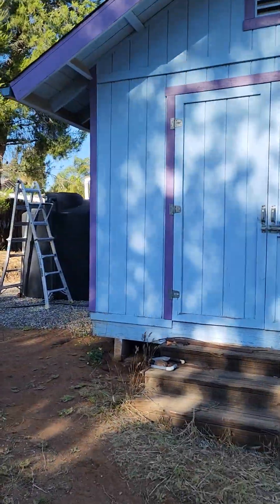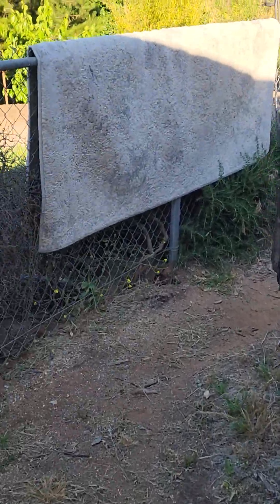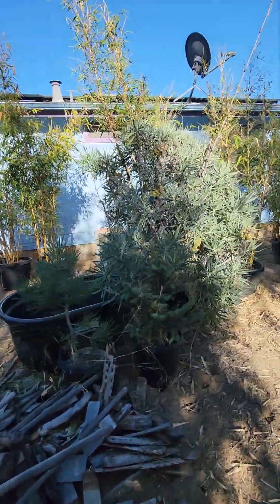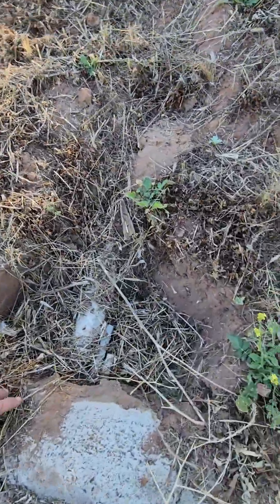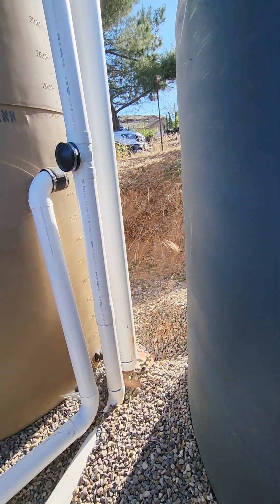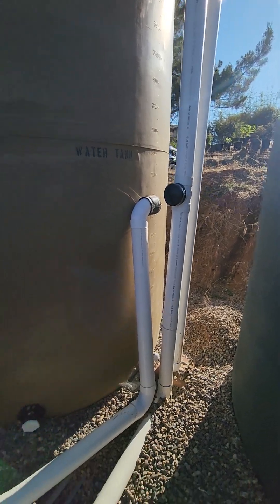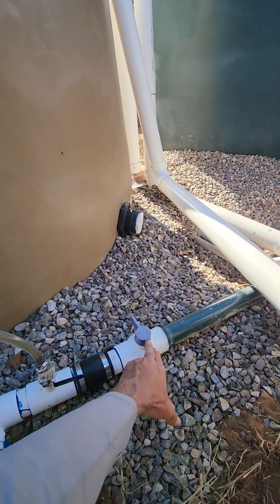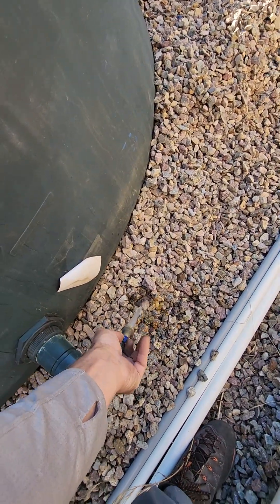Full House Rain Collection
lLarge wet system with variable speed pressure activated pump and first flush device